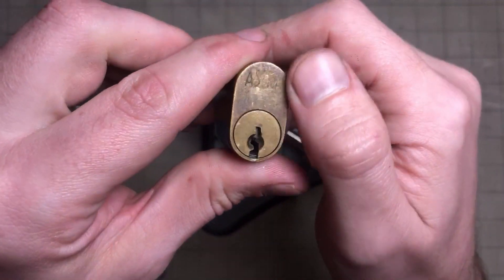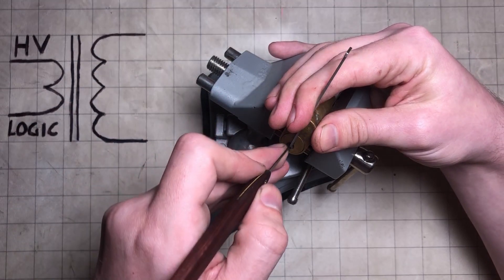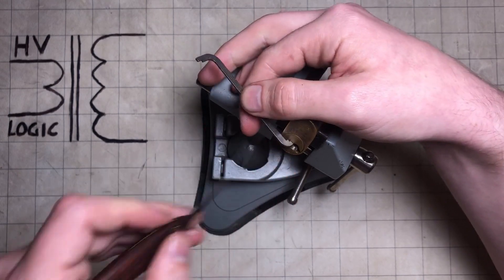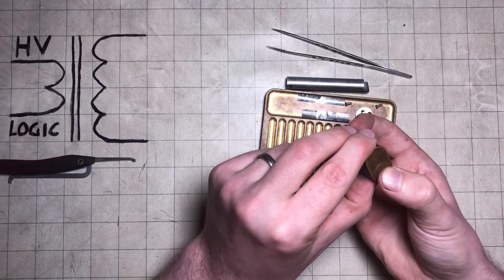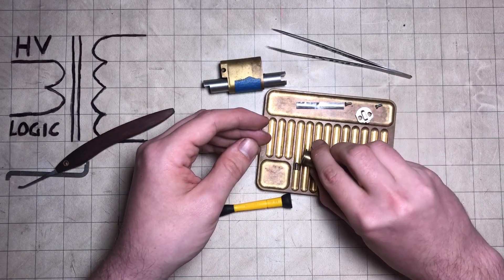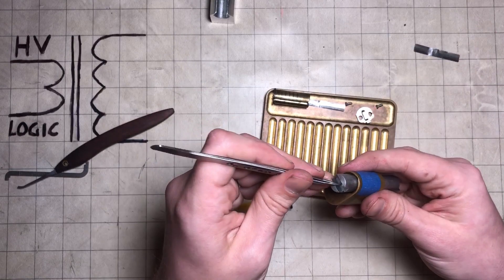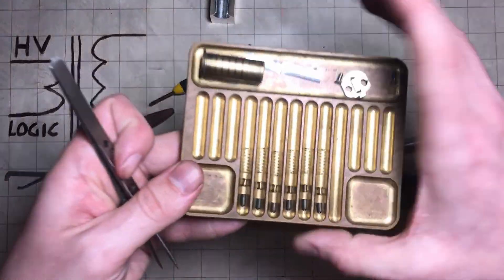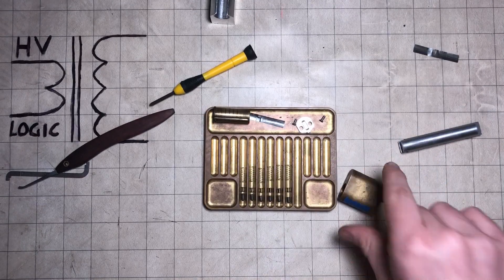Astra 7 pin Oval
Just a simple oval lock but with space for 7 pins and full of spools